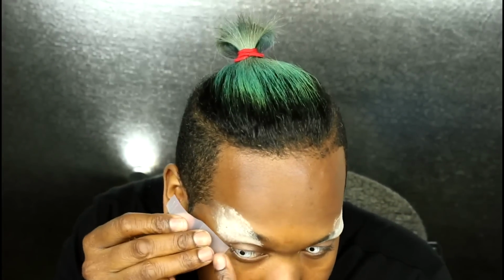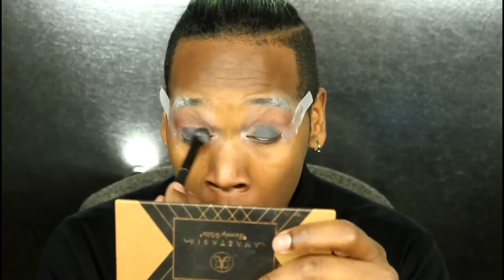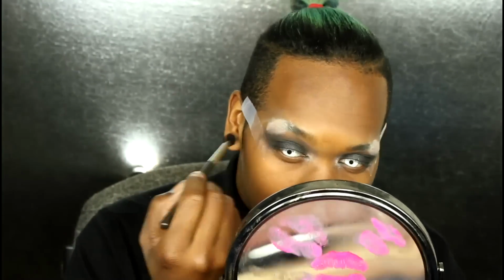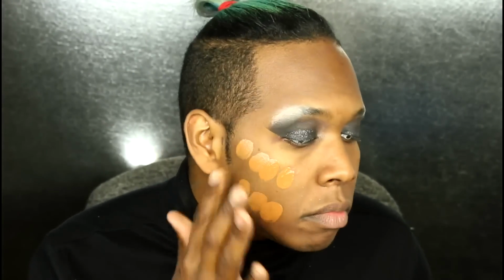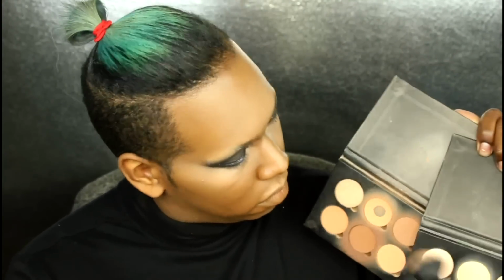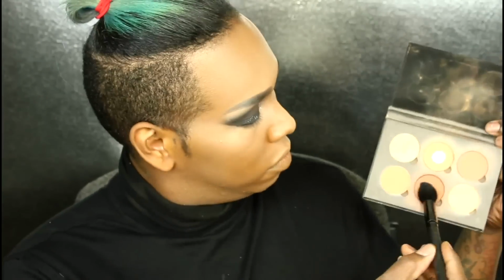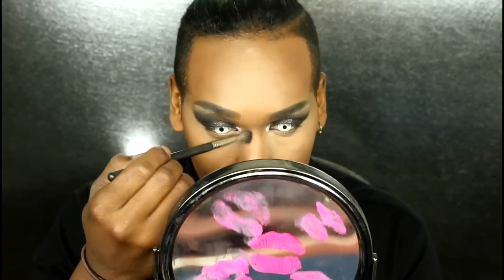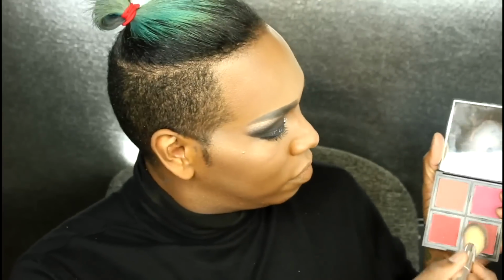X-Men Storm Beyonce : Halloween Makeup Tutorial